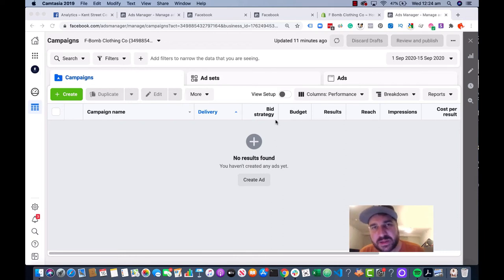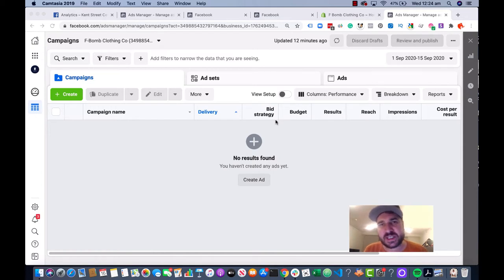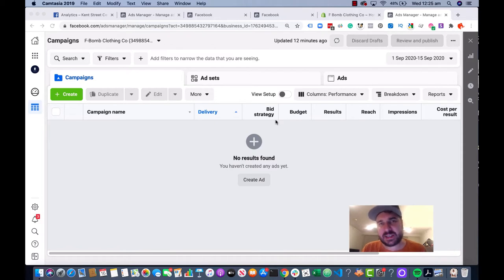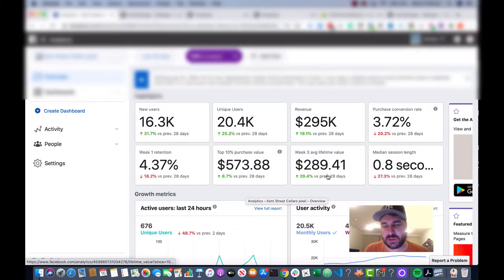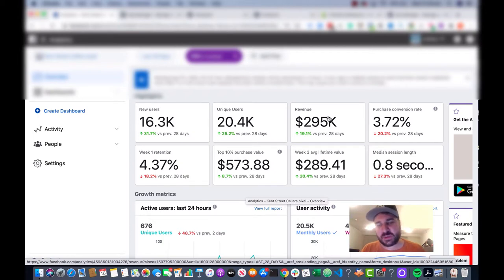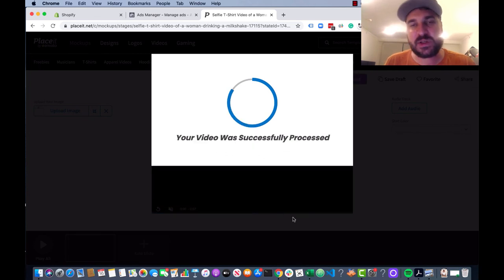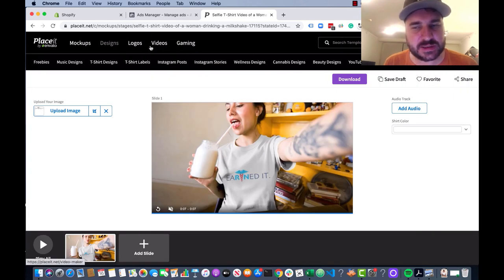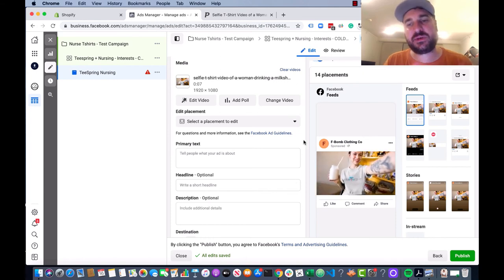Facebook Advertising Tutorial For Beginners - Facebook Ads Zero To Hero - Part 1/4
In this Facebook advertising tutorial for beginners series, we aim to take you from Facebook Ads beginner to a confident, knowledgable and most importantly of all, successful advertiser.

In this Facebook advertising video tutorial, I'll walk you through (step-by-step) how to start from scratch with your first Facebook Ad campaign.

//Video Chapters//

00:00 Intro
01:41 Million Dollar Ecommerce Case Study
06:21 Shopify + Facebook Pixel Installation
11:40 Starting From Scratch (Researching Interests With Audience Insights Tool)
22:49 Setting Up Your Facebook Ads Campaigns From Scratch (Starting COLD)
36:24 Creating Awesome Ads With Placeit & Adjusting Ads For All Placements
48:14 Wrapping Up & What's Coming Up In Part 2

In this 4 part series, we'll walk through:

Video #1. Starting From Scratch (How to start COLD)
Video #2. Creating robust Facebook Ads retargeting audiences & funnels
Video #3. The power of Look a Like Audiences (How to create super-effective Look a Like Audiences
Video #4. Bringing it all together (Tracking/Analytics, Optimisation & Final Q&A) + Leads campaign bonus.

This will be the last "Facebook Ads tutorial for beginners" series you'll ever need!